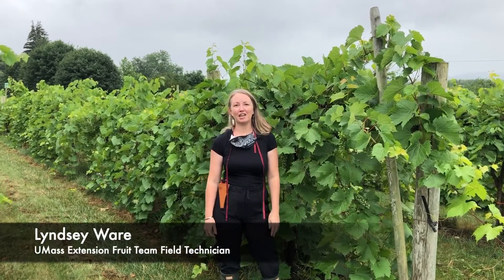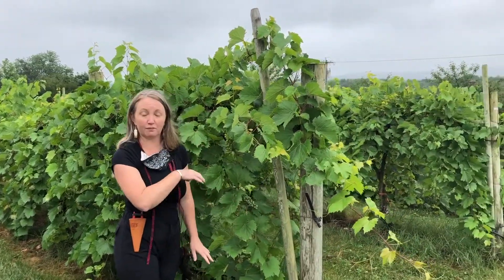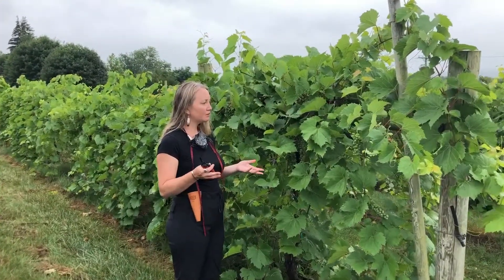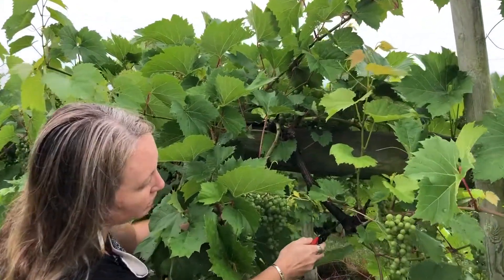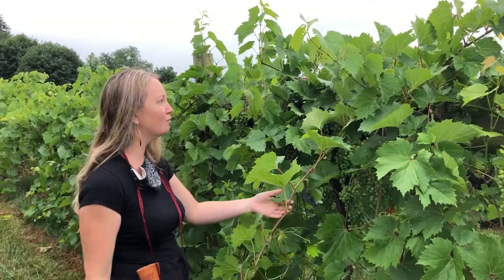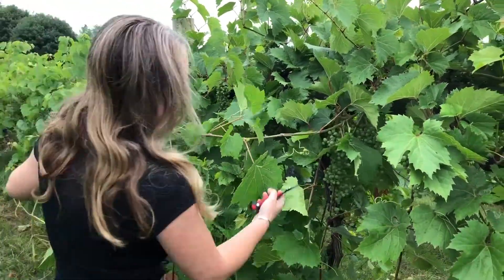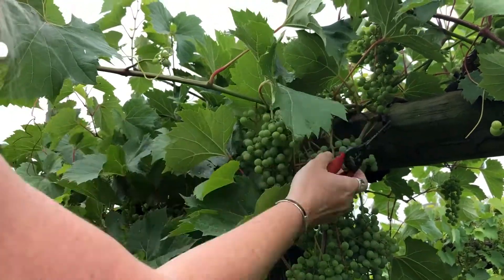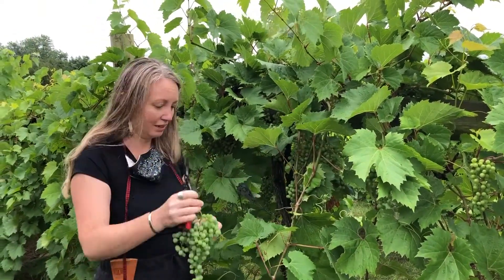2020 Summer Virtual Orchard Tour- Shoot and cluster thinning of Frontenac wine grapes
Mrs. Lyndsey Ware discusses how and when to thin shoots and fruit clusters to promote increased Brix and other traits desirable in wine grape production.